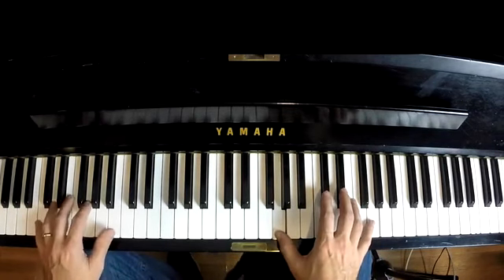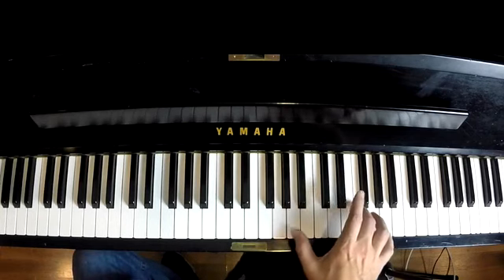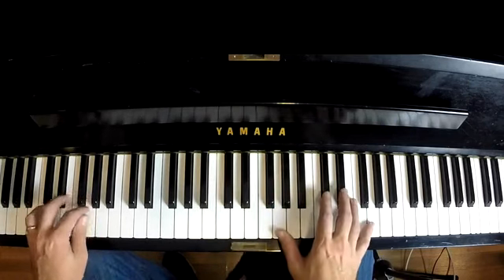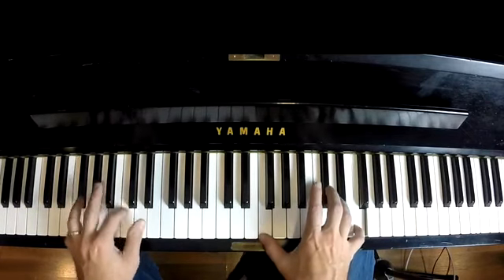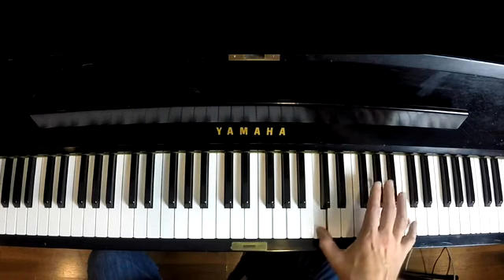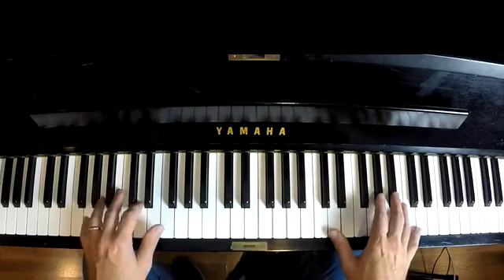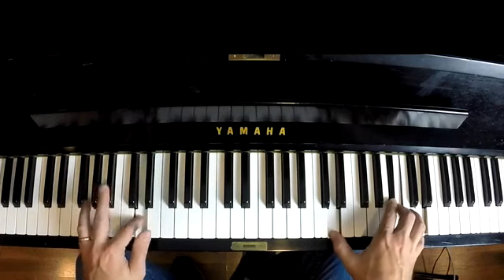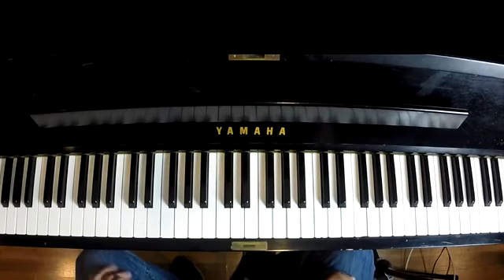Try this Blues Pro lick and Pdf below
Here is your Blues lick in C with Detailed notation and Fingerings.
Thanks!
Bob

🎹 Master Your Favorite Instrument With Lessons From Me!

🔑 Learn to Master Jazz & Blues on Piano!

▶ Request a Song & I Will Cover It!

🎼 COME AND PLAY PIANO WithMe !

🎁 Thank you for Support! (Donations are not necessary, but are greatly appreciated)